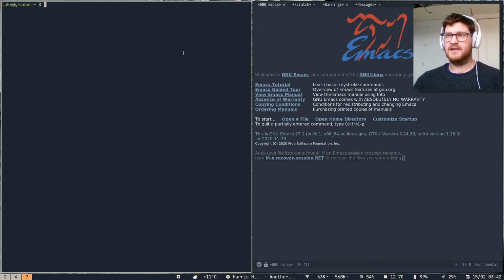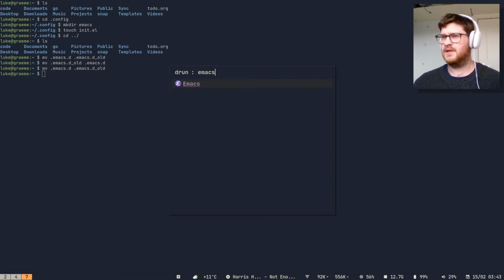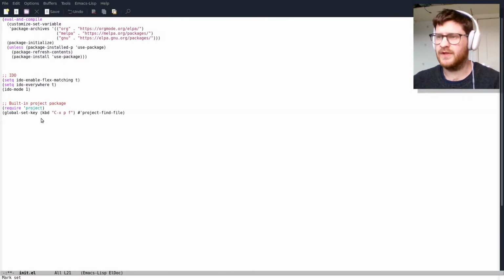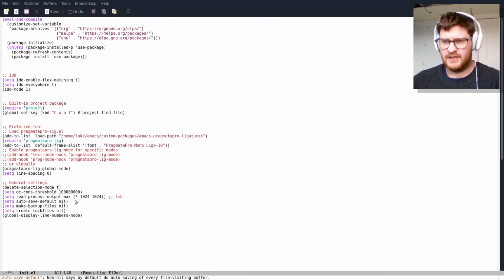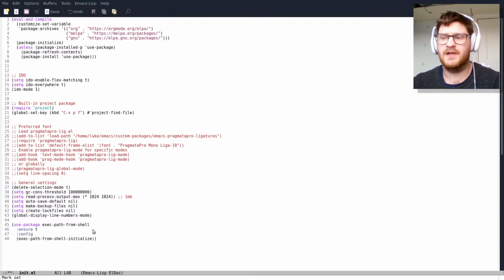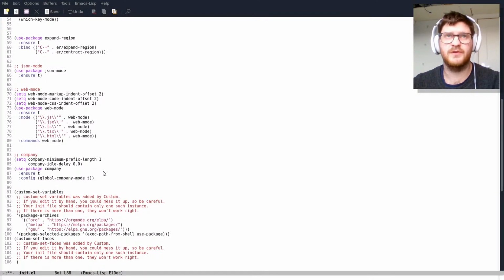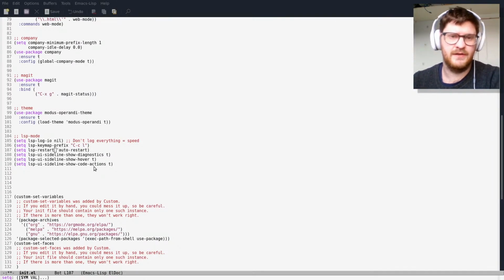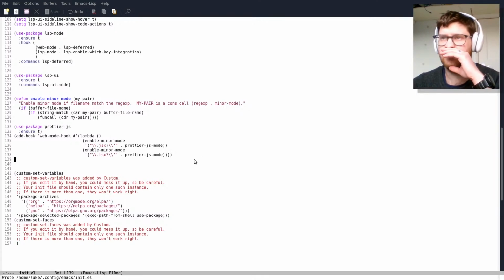Setting up Emacs for Typescript React projects with lsp-mode and prettier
I've been off work for a month on paternity leave. I was working on the third floor of my house in my office, but to be closer to the family with a newborn I'm temporarily in my old office (soon to be nursery). Because of the temporary setup I haven't brought my main desktop down and I'm using my laptop.

My emacs is out of date, so I need to get it set up how i have it on my main machine. I could copy the init.el and get on with stuff, but why not show what I'm doing?

(like every other stream) &lt;3